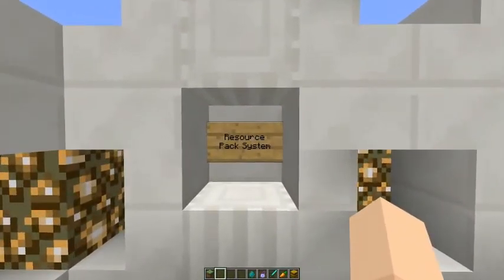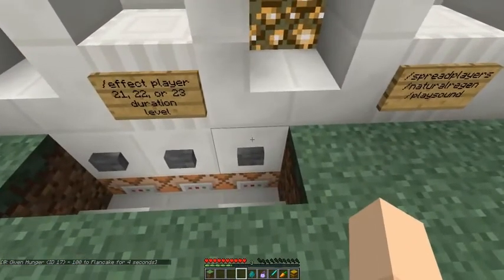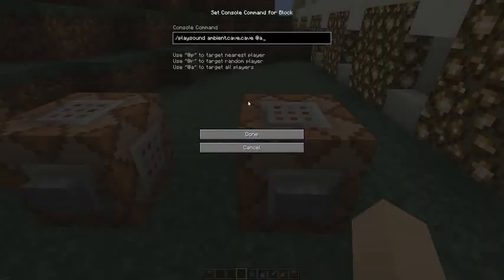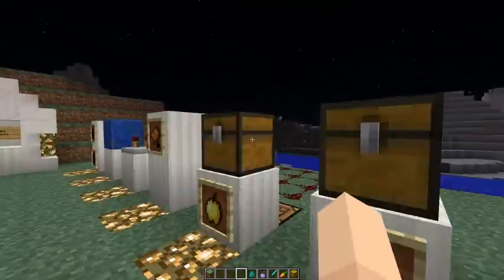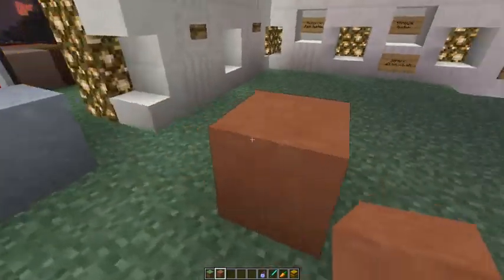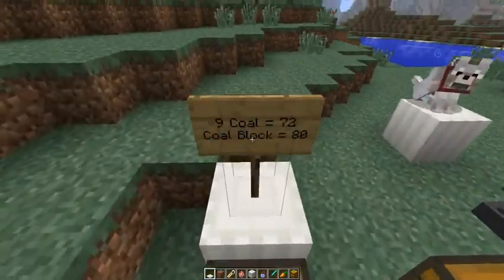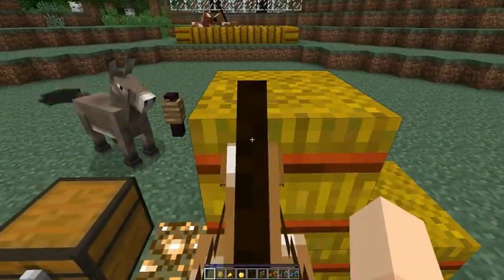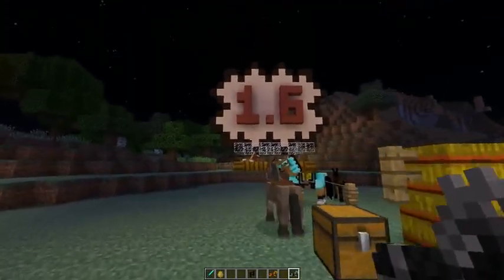Minecraft 1.6 - Horse Update Showcase